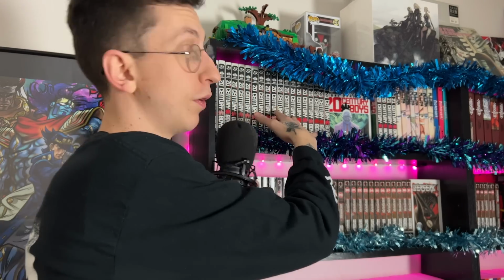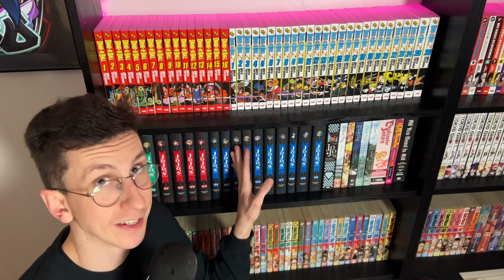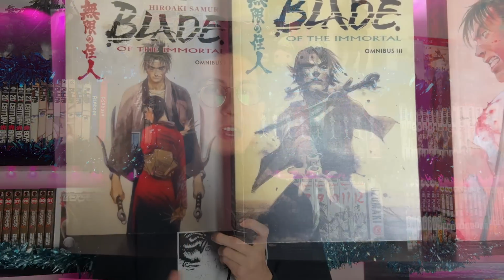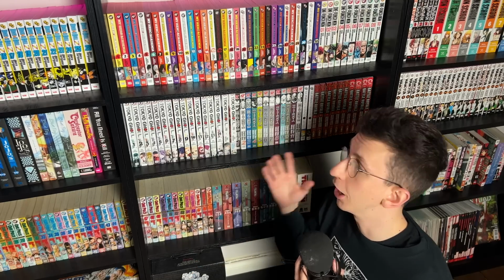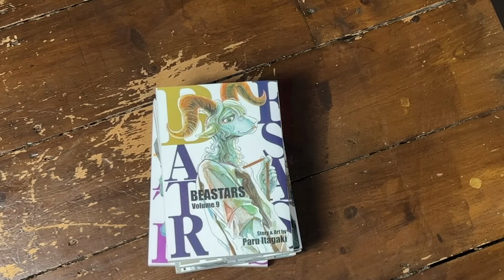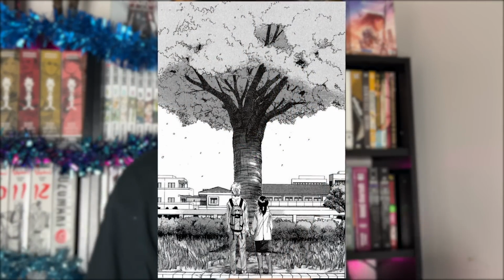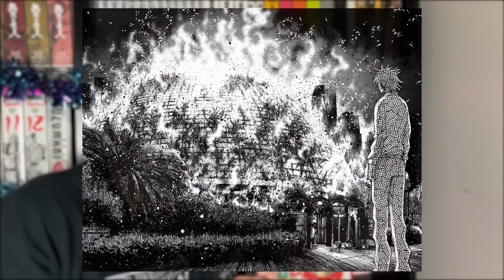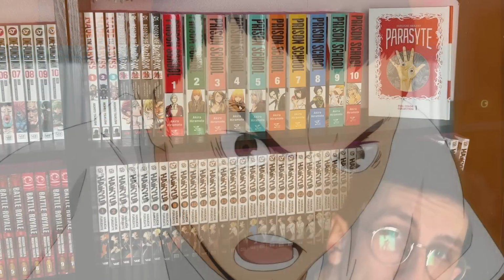my 400+ volume MANGA Collection - 2023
Another year is drawing to a close, so I thought I'd do a manga collection update to cap off the year! I'm expecting a LOT of changes in the collection and I CANNOT wait for you all to see it!

If you enjoy Manga, TV Shows, Movies, Anime, Video Games, Collectibles or Trading Card Games this is the place for you! I create lots of different content, including Manga Collections, Manga Hauls, Manga Reviews, Manga Recommendations, Manga First Impressions, Manga Collecting Tips, Manga Showcases, Figure Hauls, Figure Collecting, Anime Reviews, Anime First Impressions, Anime Analysis, PS5 Reviews, Yu-Gi-Oh! videos, Steelbook Hauls, and Book Reviews!